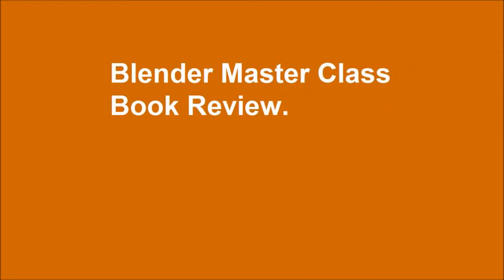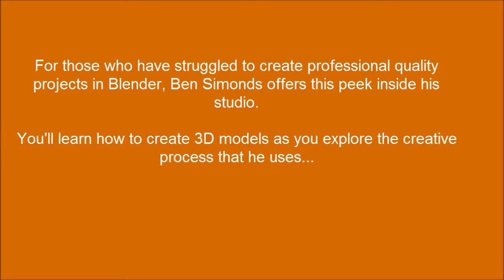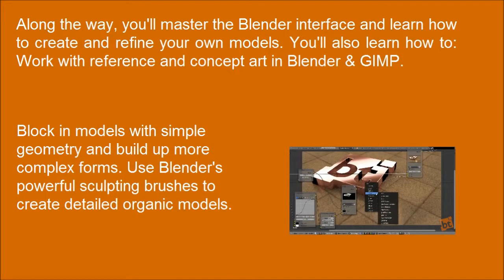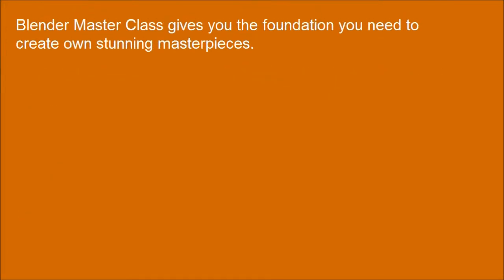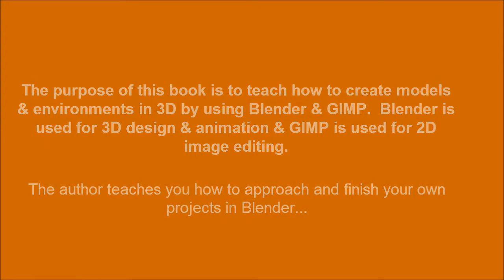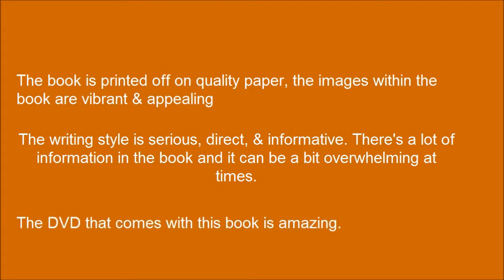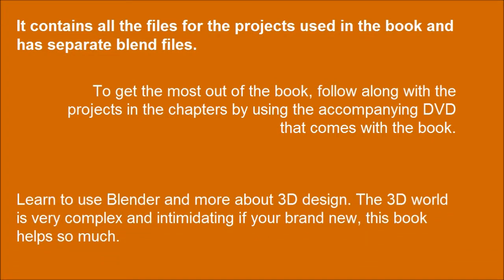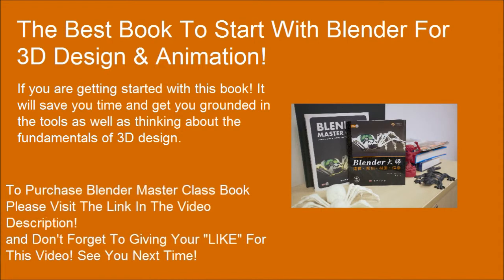Blender Master Class Book Review - A Hands On Guide To Modeling, Sculpting, Materials, and Rendering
Blender Master Class Book Review: A Hands-On Guide To Modeling, Sculpting, Materials, and Rendering 3D Animation.

Blender is a powerful and free 3D graphics tool used by artists and designers worldwide. But even experienced designers can find it challenging to turn an idea into a polished piece.

For those who have struggled to create professional quality projects in Blender, author Ben Simonds offers this peek inside his studio. You'll learn how to create 3D models as you explore the creative process that he uses to model three example projects: a muscular bat creature, a futuristic robotic spider, and ancient temple ruins. Along the way, you'll master the Blender interface and learn how to create and refine your own models.

You'll also learn how to:
Work with reference and concept art in Blender and GIMP to make starting projects easier
Block in models with simple geometry and build up more complex forms
Use Blender's powerful sculpting brushes to create detailed organic models
Paint textures with Blender and GIMP and map them onto your 3D artwork
Design textures in GIMP and map them onto your 3D artwork
Light, render, and composite your models to create striking images

Each chapter walks you through a piece of the modeling process and offers detailed explanations of the tools and concepts used. Filled with full-color artwork and real-world tips, Blender Master Class gives you the foundation you need to create your own stunning masterpieces.

Supplementary download includes files for each project in the book, as wellas extra textures, brushes, and other resources.

Covers Blender 2.6x

From the Author: 5 Tips for Sculpting in Blender
1. Work rough to smooth. Don't start adding details to your sculpts until you're happy with the overall shapes. Otherwise, you'll end up having to re-do details later if you have to correct mistakes, or worse, you'll end up leaving mistakes in because you don't want to disrupt those nice details you spent all that time on. Enjoy the freedom you have in the early stages of sculpting, and be confident in making big brushstrokes when laying down the broad shapes of your sculpts. You can worry about the details later.
2. Add and subtract. A common mistake for those new to sculpting is to build up forms and correct mistakes by adding more and more volume to their sculpts. This can sometimes get out of control, disrupting the overall proportions and resulting in big, inflated looking characters. Instead, refine your model using the subtractive and additive modes of each sculpt brush, and watch your model's silhouette to make sure that the overall shape stays under control.
3. Break symmetry. When sculpting characters, it can be tempting to rely on Blender's symmetry tools to sculpt both sides of your character at once. This is great when you're just beginning a sculpt, but real characters have varying degrees of asymmetry, and there can be big differences between the two sides of a character. Decide for yourself when it's the right time to turn off symmetry for your specific sculpt, but definitely do it before you get down to the really fine details.
4. Use Blender's hiding tools to sculpt difficult to reach areas. Blender has some nice tools for hiding geometry when sculpting, which can be found in the 3D Viewport header in Sculpt mode. You can hide based on masking, or draw a bounding box to hide polygons. You can also use the shortcut Alt-B to restrict Blender's Viewport to only draw objects within a bounding box, which works in any model.
5. Check your Viewport camera settings. Bring up the Properties region of the 3D Viewport (hotkey N) and adjust the Lens setting in the View panel. This adjusts the perspective of your view and makes a big difference to how the proportions of your sculpt will appear. When looking close up at a face, noses can look big and bulbous and the sides of heads look to be far in the distance with too small a lens value. Try to match the perspective you see in your reference. If you aren't working from reference, a value of around 100mm works well for sculpting faces.